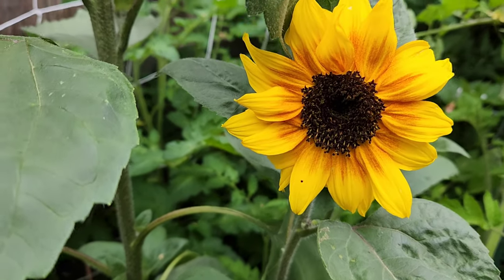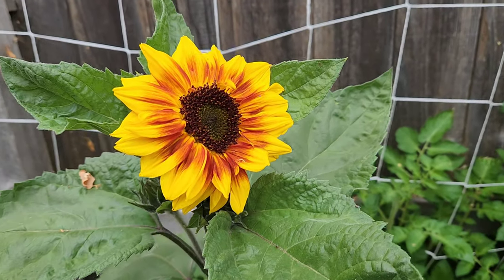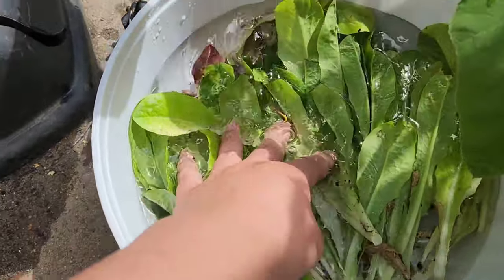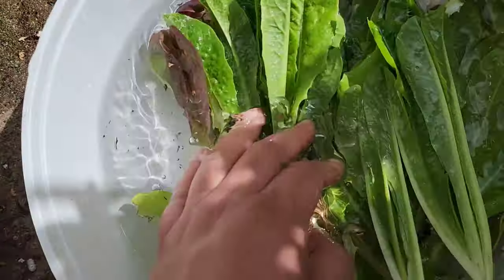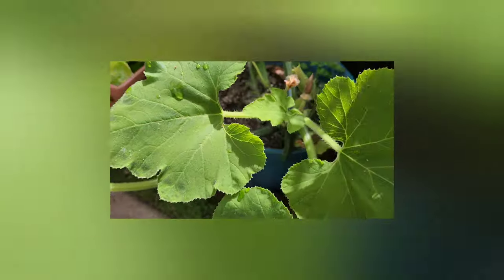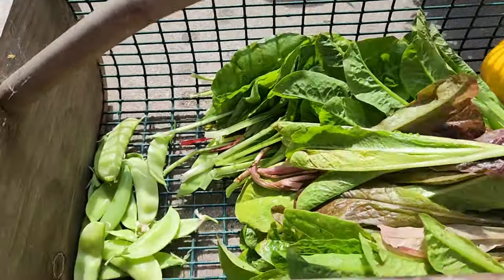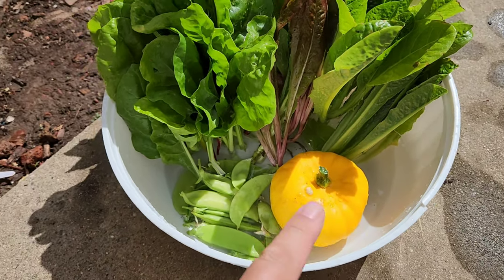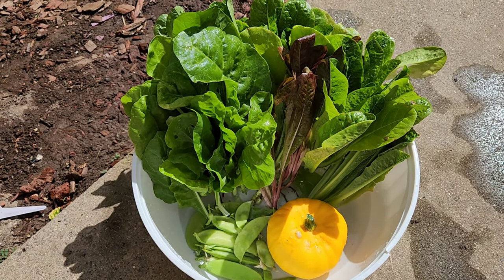Small harvest for dinner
Hi! Finally, I had a small harvest for dinner.